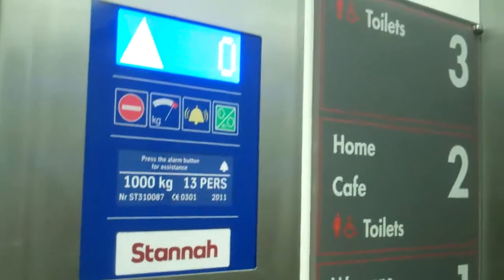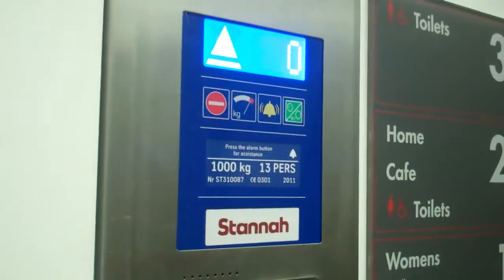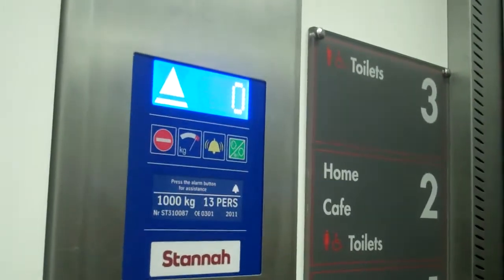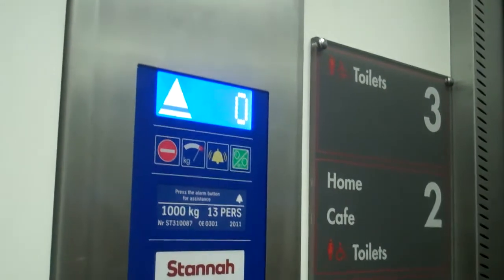Stannah Lift @ BHS in Newcastle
Serial no: 310087
Floors: 5 (-1,0,1,2,3)
Capacity: 1000KGS or 13 Persons
Year Made: 2011
Doors: Single 2-Speed Sliding Doors